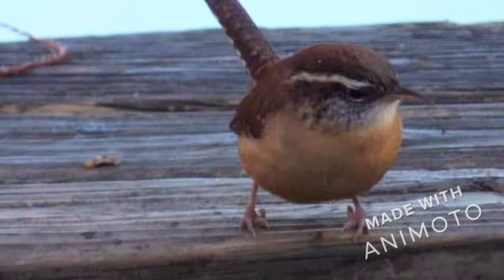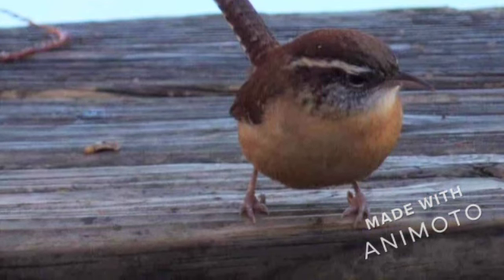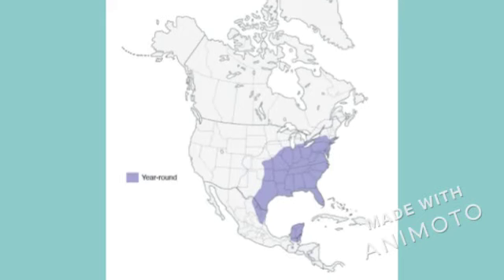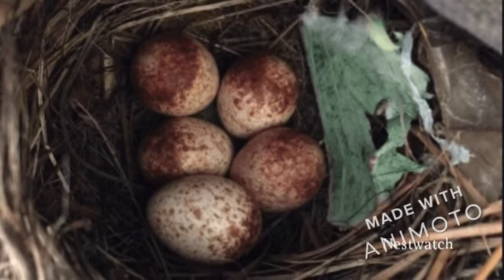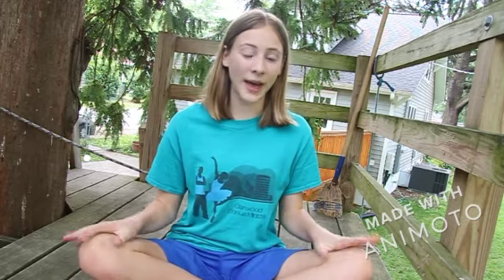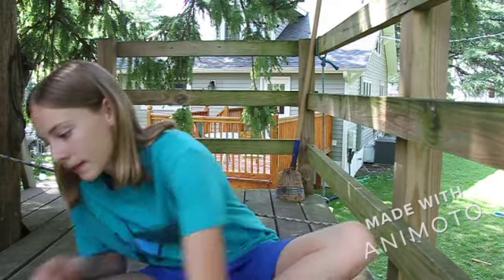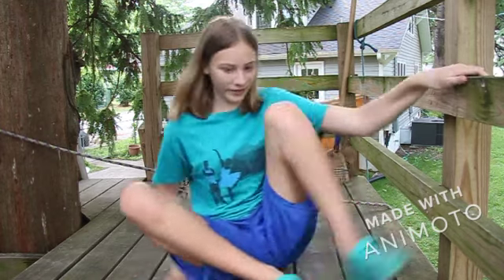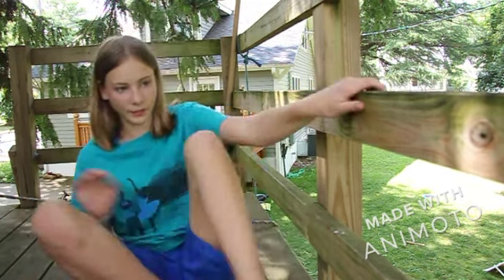Episode 3: Carolina Wren